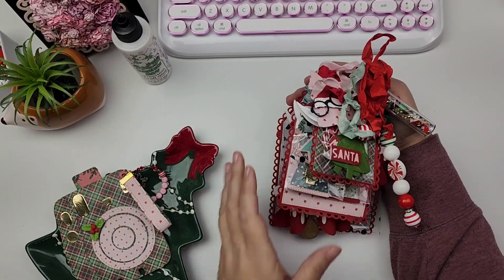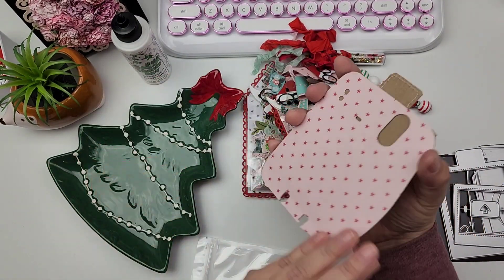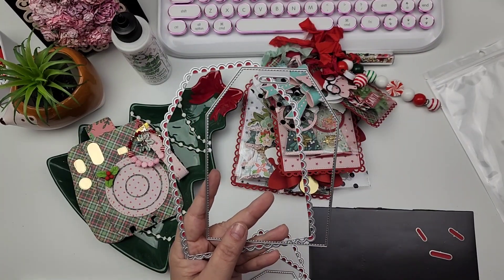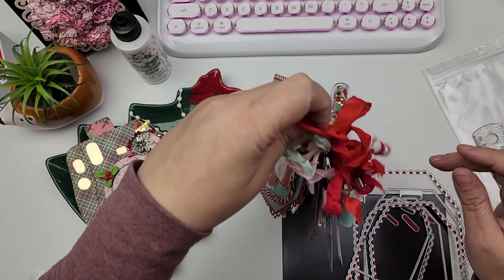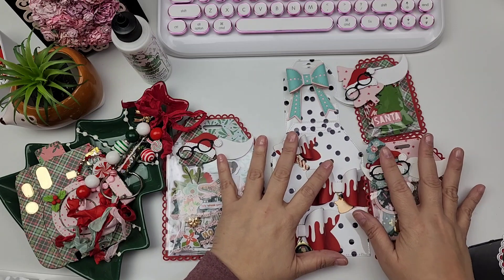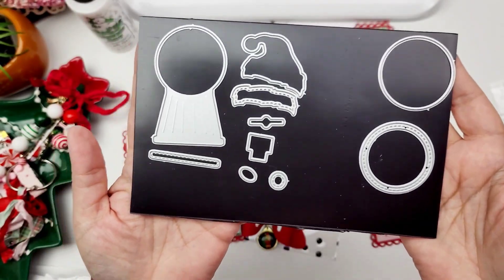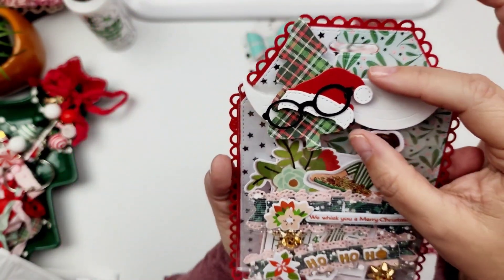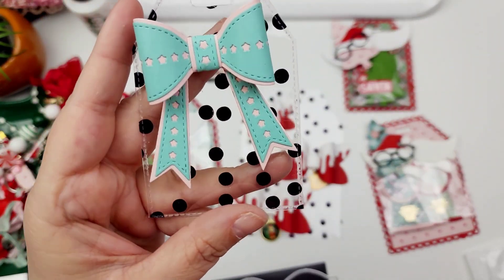Christmas Bundle project shares come see...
US $38.69  3%OFF | KSCRAFT October Christmas Bundle Metal Cutting Dies Stencils for DIY Scrapbooking Decorative Embossing DIY Paper Cards